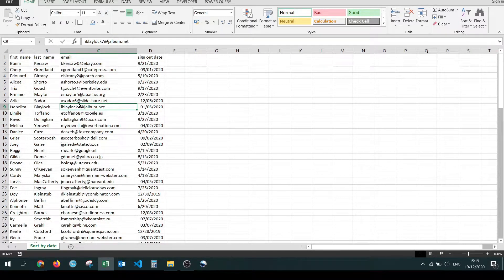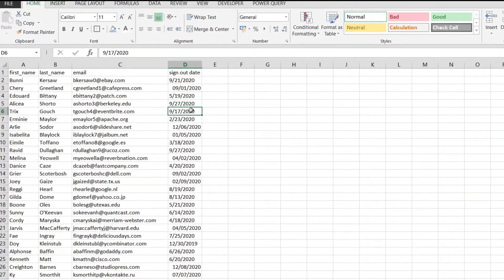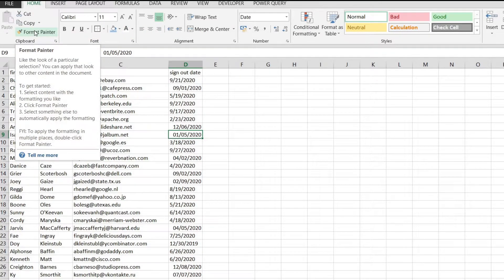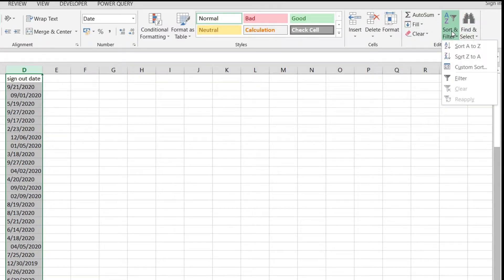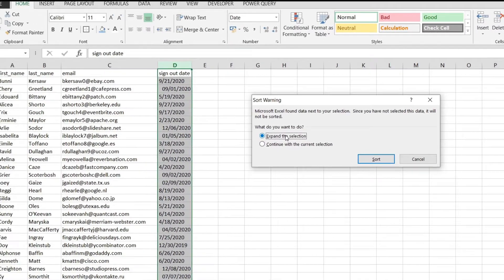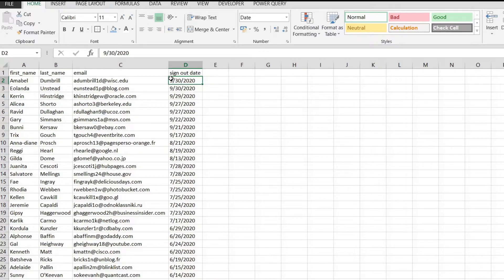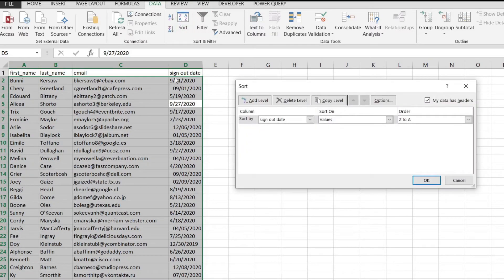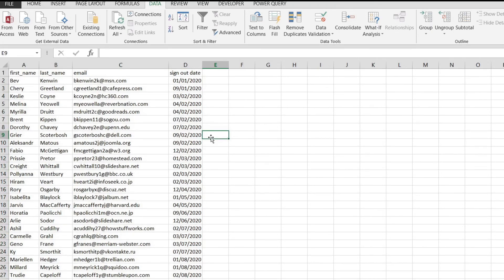How To Sort Dates In Ascending Order in Excel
⚠️ How to sort by date in Excel

🔴 In this tutorial we're going to look at how to sort by date in Microsoft Excel.

I created a table containing first name, last name, email and a sign out date with help from mockaroo.com and we will use this data to explore how to sort by date in Excel.

The video is split across 3 parts:
1. Making sure that our column has the correct format.
2. The quickest way to sort by date in Excel.
3. Alternative ways to sort by date which could be useful in certain scenarios.

The dates where we perform the sorting need to be stored in the correct format (Date format) otherwise the operation will be performed erroneously, and we will show how to make sure that the format is correct either by setting our format specifically or by using Format Painter.

The quickest way to sort by date is by selecting the column containing the dates and using the Sort & Filter button under the Editing group from the HOME tab.
The options that this button provides are A to Z and Z to A - which could prove to be confusing when sorting values that are not text, but we'll just have to note that A to Z means ascending (or from the smallest date - the one further away in the past, to the biggest date - the closest date to the present moment.) and Z to A means sorting the dates descending, or from the most recent to the oldest.

In the later part of the tutorial we will explore more interesting ways to sort which could prove to be useful when doing more advanced work with data.

🔴Thank you for watching and if you could please do me a favor and hit the like button and leave a comment below with your feedback for this video, it will help me a lot with the channel and it will also help me reach more people in the future. Thank you and I really appreciate it!

This video might be useful to you if you want to find out more about:

• how to sort dates in excel ✅
• sort date in excel ✅
• how to sort date in excel ✅
• excel sort by date ✅
• sort by date in excel ✅
• how to sort date in ascending order ✅
• how to sort in excel ✅
• sort by date excel ✅
• excel date ✅
• how to sort data in excel ✅
• excel ✅
• excel sort ✅
• how to arrange date in excel ✅
• how to arrange dates in order in excel ✅
• how to sort by date on excel ✅
• sort by ✅
• sorting data in excel ✅
• the black crowes she talks to angels ✅
• arange rows by date ✅
• arrange excel according to date ✅
• arrange list in date order in excel tamil ✅
• college excel sorting dates in excel ✅
• date arrange in excel spreadsheet ✅
• date in excel ✅
• date sort in ecxel ✅
• date sort in excel ✅
• date sorting excel ✅
• date sorting in excel ✅
• date sorting problem in excel ✅
• date wise sorting in excel ✅
• date wise sorting in javascript ✅
• dates not sorting in excel ✅
• dd sort by date in excel ✅
• excel data with date ✅
• excel date ascending ✅
• excel date sort order problems ✅
• excel dates 2021 ✅
• excel demote dates ✅
• excel full data showing date mixed how to sort orderly ✅
• excel on mac how to select by date ✅
• excel order book ✅
• excel organise data by date ✅
• excel sheet not sorting correctly ✅
• excel sort and order dstes ✅
• excel sort by start time ✅
• excel sort date ✅
• exel sort date ✅
• how to sort date excell 365 ✅
• how to sort date, month and year in excel ✅